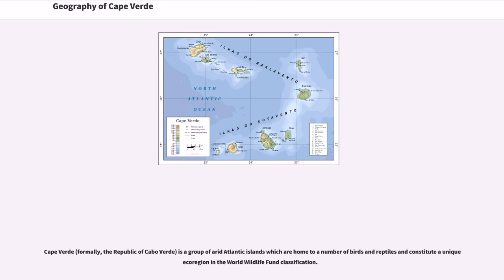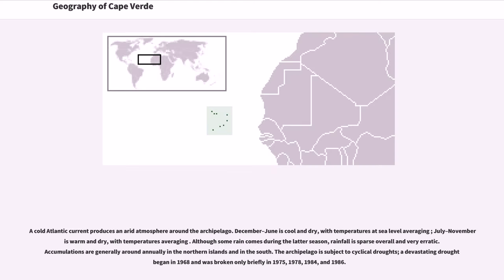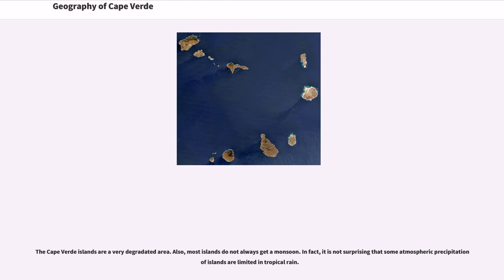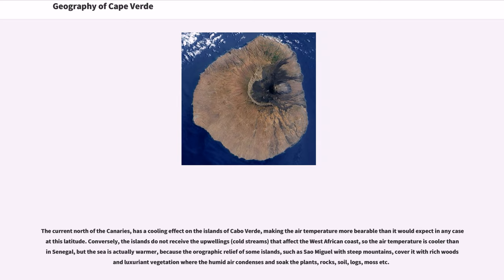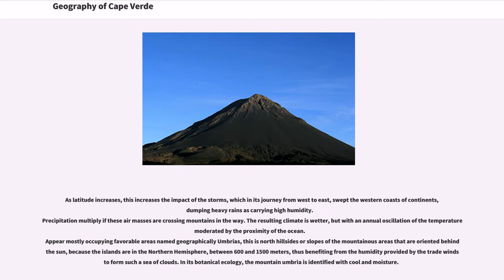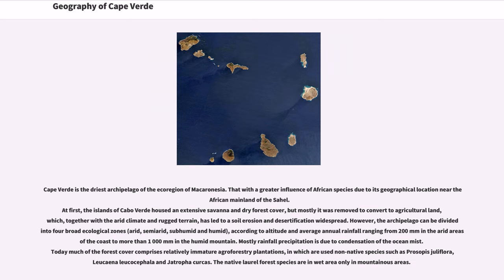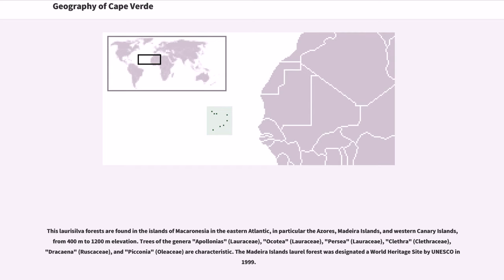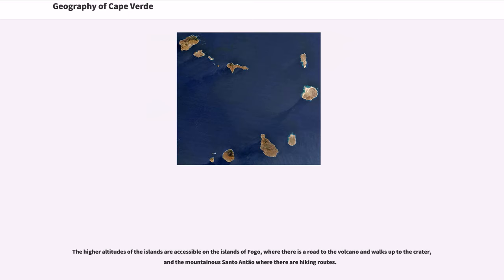Geography of Cape Verde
Cape Verde (formally, the Republic of Cabo Verde) is a group of arid Atlantic islands which are home to a number of birds and reptiles and constitute a unique ecoregion in the World Wildlife Fund classification.

The Cape Verde Islands are located in the mid-Atlantic Ocean some off the west coast of the continent of Africa. The landscape varies from dry plains to high active volcanoes with cliffs rising steeply from the ocean. The climate is arid.

The archipelago consists of ten (10) islands and five (5) islets, divided into the windward (Barlavento) and leeward (Sotavento) groups. The six (6) islands in the Barlavento group are Santo Antão, São Vicente, Santa Luzia, São Nicolau, Sal, and Boa Vista. The islands in the Sotavento group are Maio, Santiago, Fogo, and Brava. All but Santa Luzia are inhabited.

Three islands – Sal, Boa Vista, and Maio – generally are level and lack natural water supplies. Mountains higher than are found on Santiago, Fogo, Santo Antão, and São Nicolau.

Sand carried by high winds has caused erosion on all islands, especially the windward ones. Sheer, jagged cliffs rise from the sea on several of the mountainous islands. The lack of natural vegetation in the uplands and coast also contributes to soil erosion. Only the interior valleys support natural vegetation.

Cabo Verde shares maritime boundaries with Mauritania and Senegal. Cabo Verde has signed treaties with Senegal and Mauritania delimiting the specific boundaries. However, the two treaties conflict in their delimitation of the precise borders.

A cold Atlantic current produces an arid atmosphere around the archipelago. December–June is cool and dry, with temperatures at sea level averaging ; July–November is warm and dry, with temperatures averaging . Although some rain comes during the latter season, rainfall is sparse overall and very ...